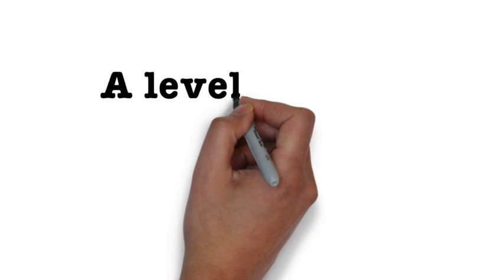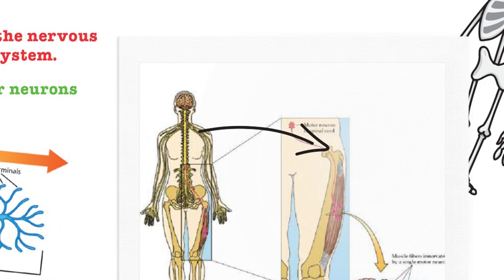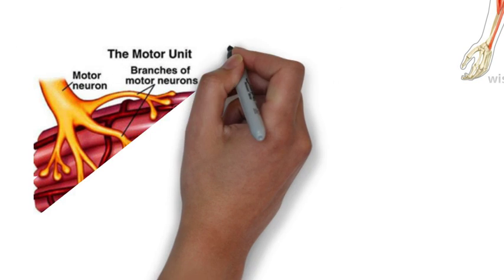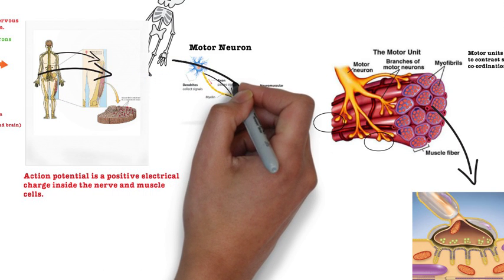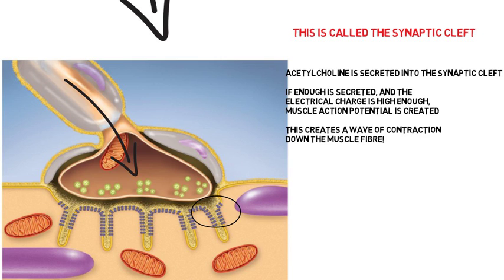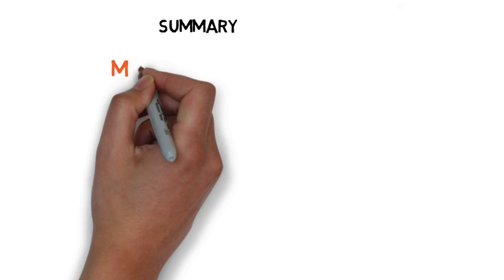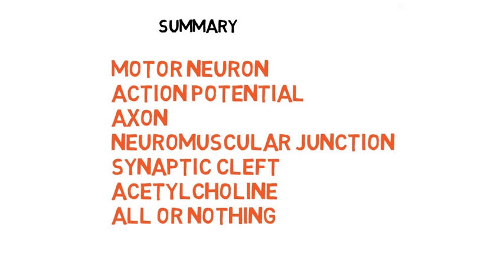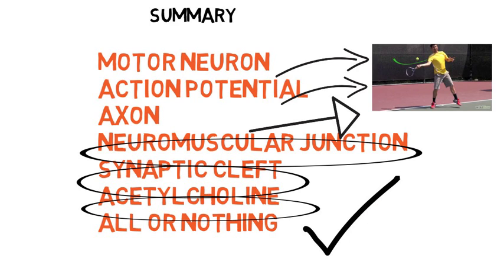Motor unit for A level PE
An overview of a motor unit.  Part of the new A level specification.